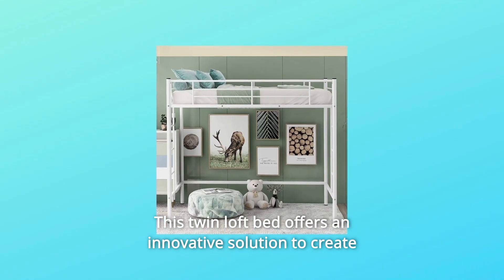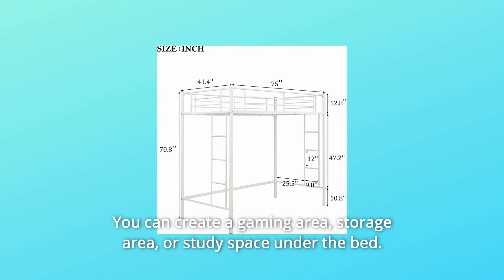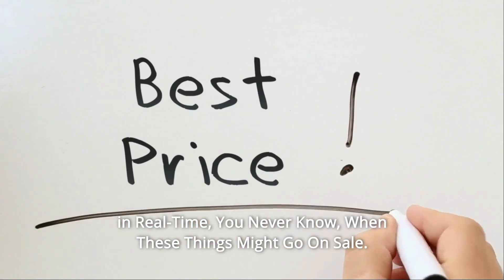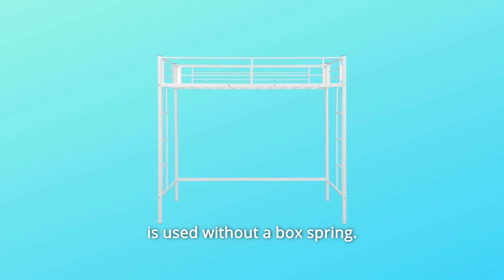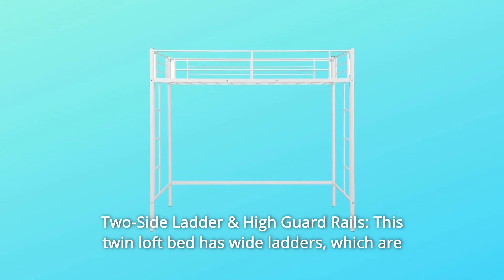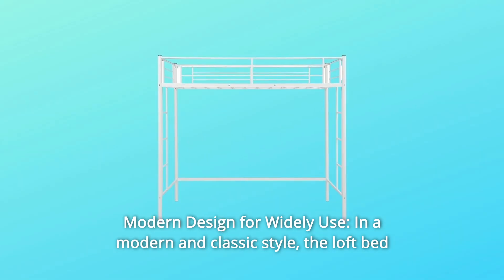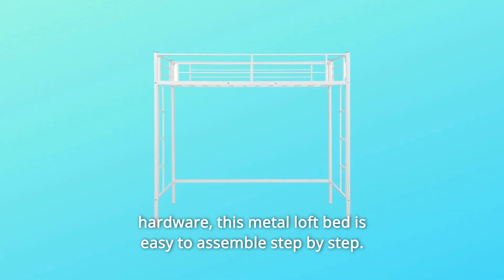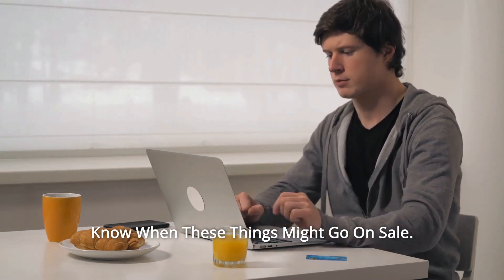Heavy Duty Twin Loft Bed Review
Check Amazon's latest price (These things might go on Sale)

This twin loft bed is a unique way to create your own personal area in your house. The loft bed is made of a high-quality aluminium structure that is robust and long-lasting. Thickened steel pipes with anti-tipping screws improve stability and can resist up to 220 pounds. This loft bed offers a big beneath area for you to store things such as a workstation, dressing table, couch, or twin bed. Under the bed, you may make a game room, a storage area, or a study place. Furthermore, the bed frame has broad two-sided ladders and high safety rails that are simple to climb and keep you safe. It is suitable for usage in your bedroom, children's room, or dormitory. This twin loft bed is an excellent option for your house. Don't be afraid to purchase it!

Number 1: Sturdy Metal Bed Frame: This loft twin bed is constructed of quality metal with a powder-coated finish that is antirust and sturdy enough to be used for a long period without concern. At the same time, this loft bed has a sturdy construction, so you won't have to worry about it squeaking while you use it. This loft bed also comes with 14 solid steel slats and is utilised without a box spring.

Number 2: Tiny Design: The bed frame is compact in design, making it suitable for restricted or small area. Furthermore, the unusual loft bed design frees up a significant amount of beneath area, which may be used for a workstation, twin bed, dressing table, or couch. Depending on your requirements, you may design a game room, a study place, or a leisure zone.

Number 3: Two-Side Ladder & High Guard Rails: This twin loft bed features broad ladders made of sturdy circular pipes for your comfort and safety when ascending. Meanwhile, the two-sided ladder's shape makes it easy to ascend. Furthermore, the loft bed frame, which is fitted with high guard rails, protects you from falling and provides you with a complete feeling of security.

Number 4: Contemporary Design for Wide Application: The loft bed may be used with a variety of furniture designs, both modern and traditional. Furthermore, the compact and space-saving design enables the loft bed to fit into any small area. It may be used in the bedroom, children's room, dormitory, and so on. Meanwhile, for overnight visitors, an extra twin bed may be placed below.

Number 5: Simple Assembly: With clear instructions and all required hardware included, this metal loft bed is simple to build step by step. It is suggested that this bed be assembled by two persons. The total dimensions are 75 inches long, 41.4 inches wide, and 70.08 inches tall. Upper bed weight capacity is 220 lbs.

Searches related to Heavy Duty Twin Loft Bed Review

Heavy Duty Twin Loft Bed
Duty Twin Loft Bed
Heavy Duty Loft Bed
Loft Bed